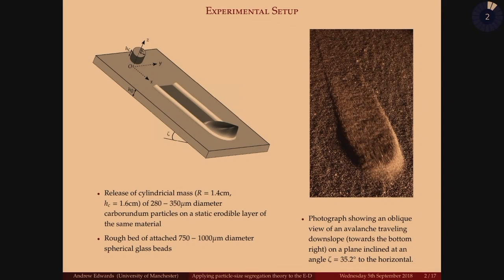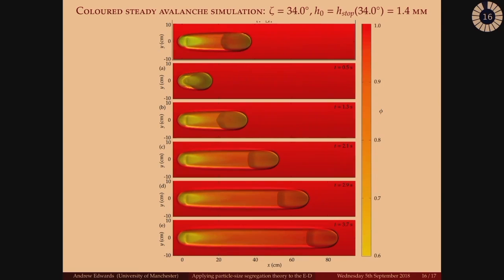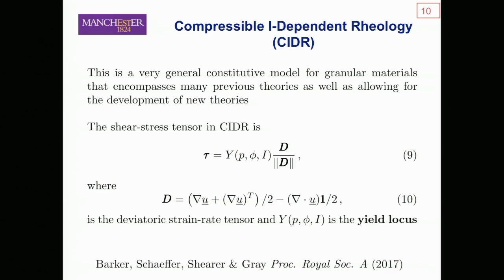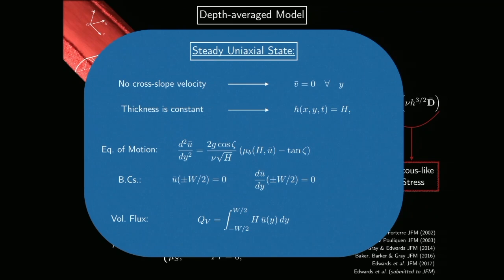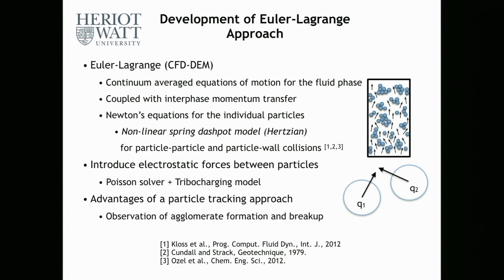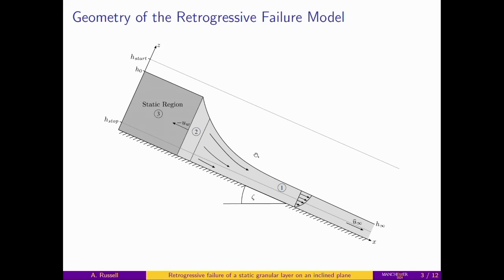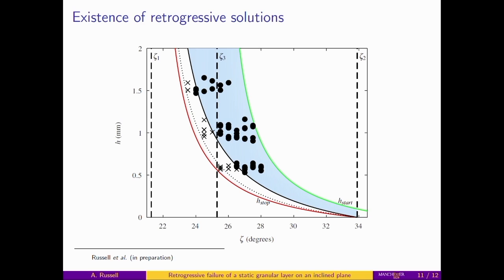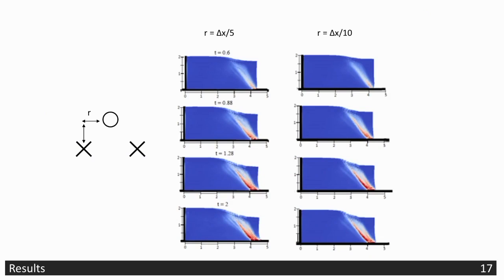UK Fluids Conference 2018 - Session 6